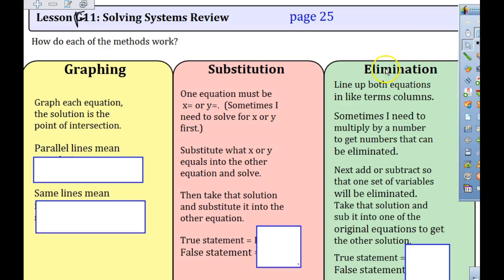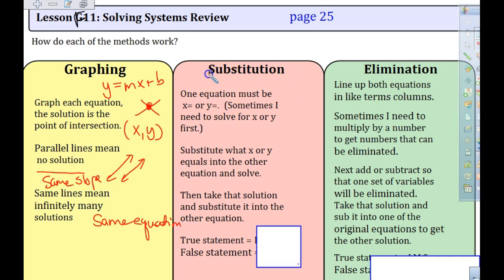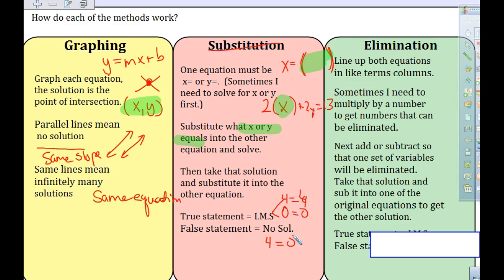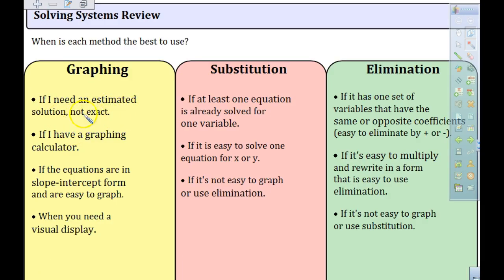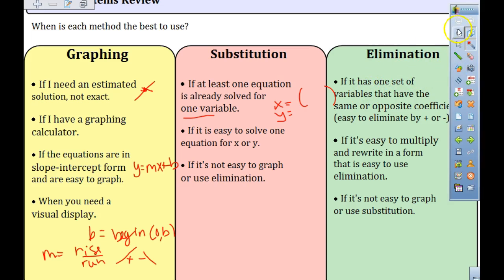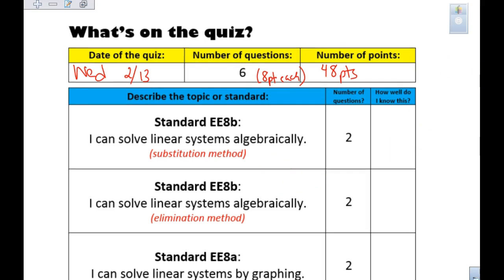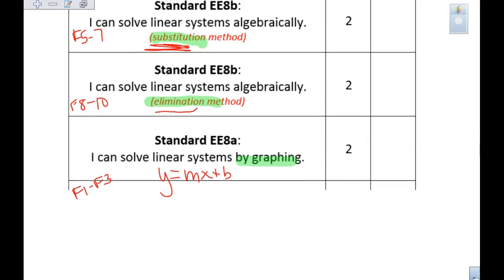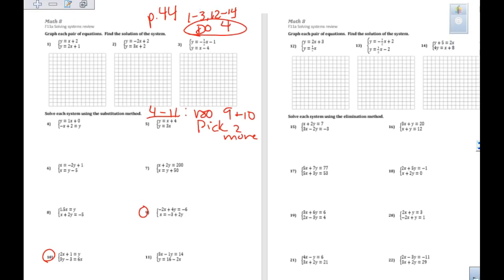F11 review for quiz 2019 M8